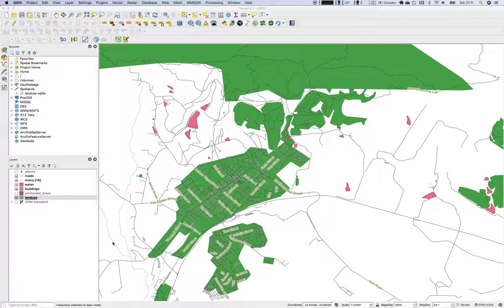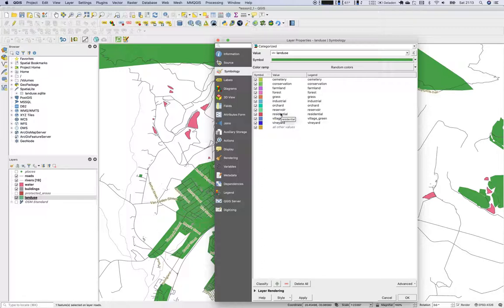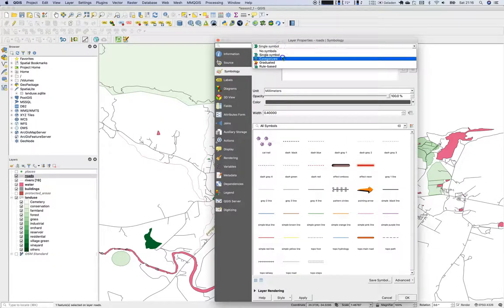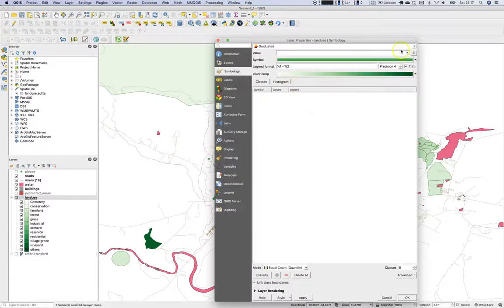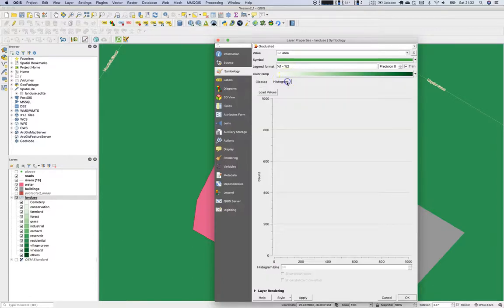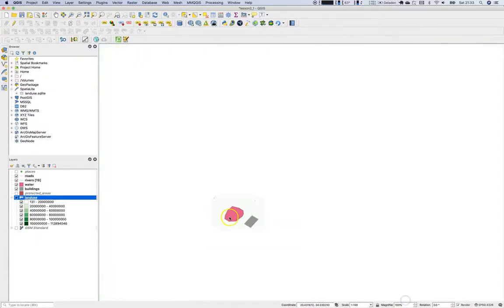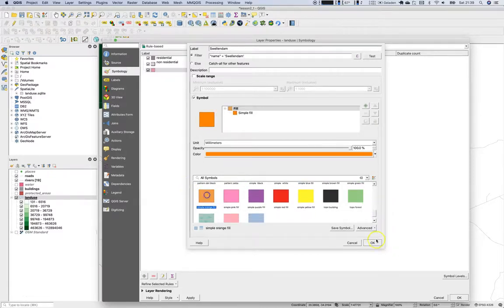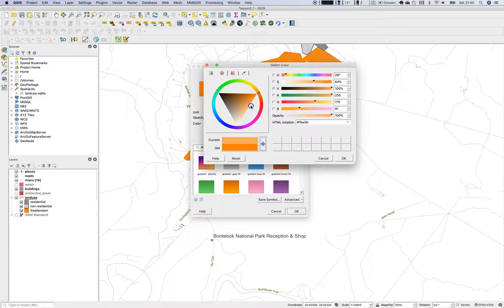GIS Lesson 4 3: Categorized, Graduated and Rule Based Renderer for Polygons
In this tutorial we will cover Categorized, Graduated and Rule Based Renderer for Polygons. We will use the field calculator to calculate the area of a polygon and use it for a graduated renderer with different color schemes.